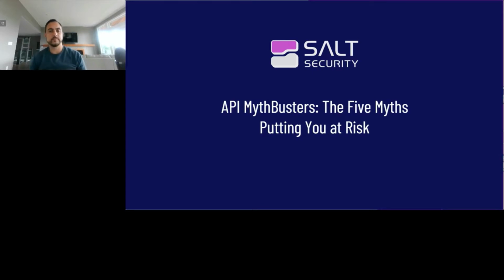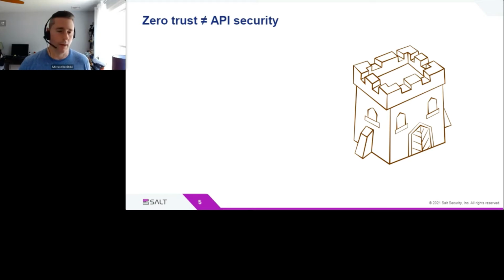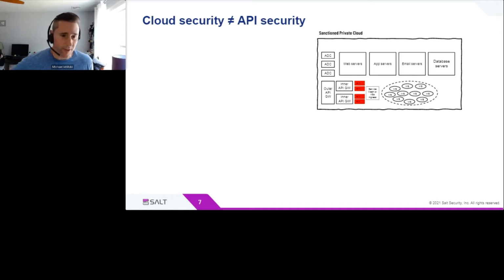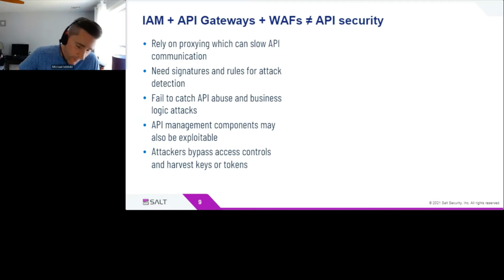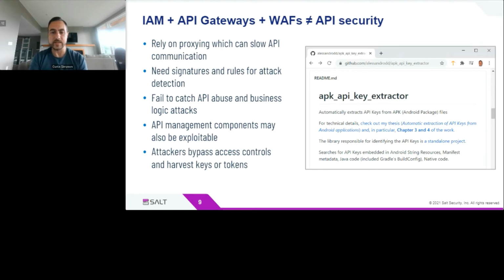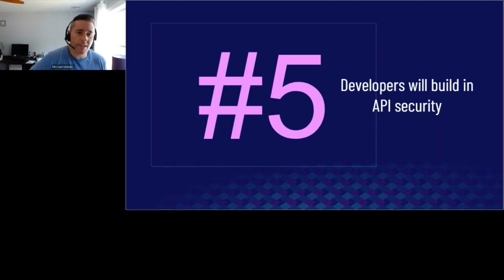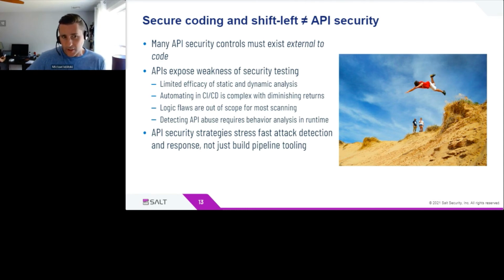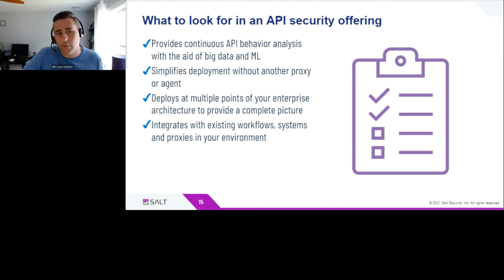API MythBusters: The Five Myths Putting You at Risk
Any company developing applications today is running more – and more critical – APIs than ever. Those APIs are essential for connecting customers and partners to critical data and services.

Hackers fully realize that APIs map the route to a company’s crown jewels, making them well worth the time and effort to attack. We get news of API-based breaches several times a month. But too many organizations haven’t woken up to the scope of this threat yet. They’re hanging onto old ways of thinking about API security – wrong notions that keep them vulnerable.

Listen to our discussion on the five most persistent myths surrounding API security. You’ll hear first hand how one CISO got his wake-up call, and you’ll get rich insights into the pitfalls to avoid and the hyped security tactics that can’t really help in protecting APIs.

Key takeaways:
- The impact trends such as zero trust, cloud migration, containerization, and shift-left are having on API security
- The role of traditional security controls in API security – what they deliver and where they fall short
- The value of a full lifecycle approach in grappling with API security
- How to deploy dedicated API security that fits today’s automated, agile, and cloud-first environments

Speakers: Curtis Simpson (CISO, Armis), Michael Isbitski (Salt), Michelle McLean (Salt)